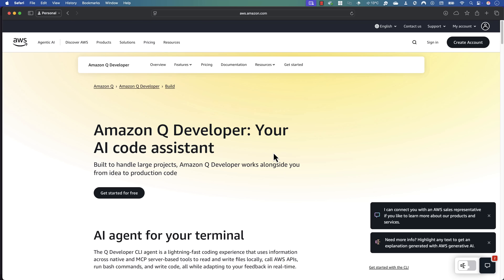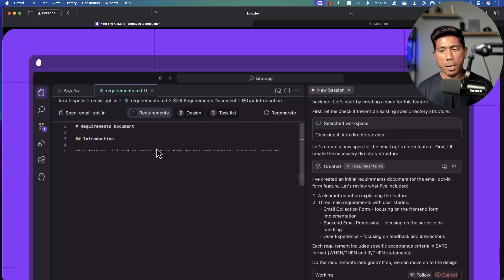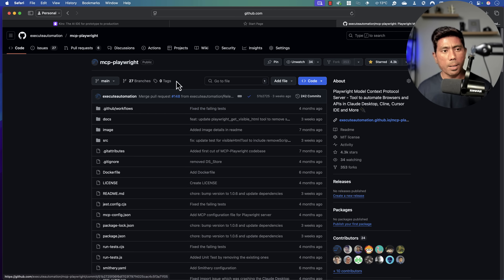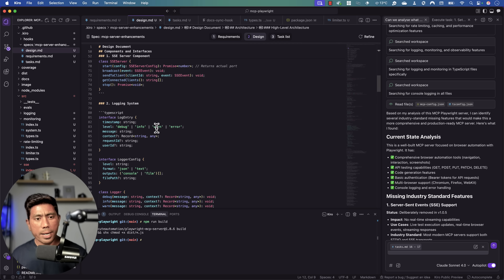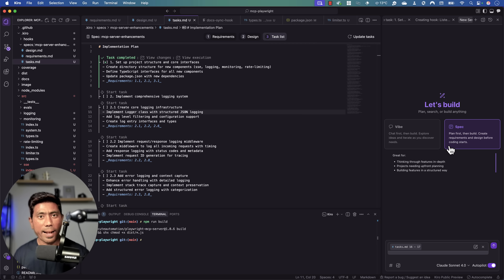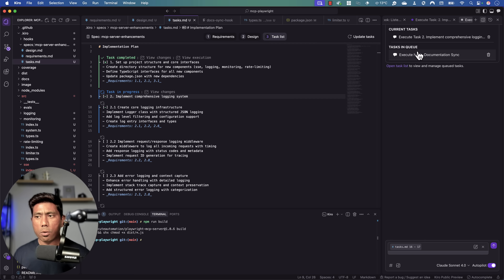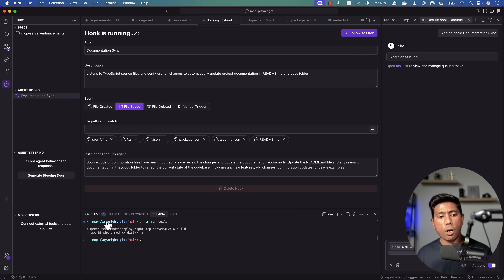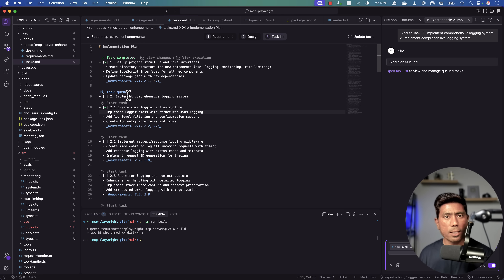Amazon’s Kiro AI IDE: A Real Copilot & Cursor Killer?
In this video, we dive deep into Kiro’s features and how it differentiate itself from rest of the vibe coding IDEs like Cursor, Windsurf, Copilot. You will see how Amazon's Kiro's new Specs and Agent Hooks feature plays a key role in code development which not other IDE's does.

Chapters:
0:00 - Introduction
3:50 - Overview of Kiro Demo
4:00 - Kiro Specs
8:58 - Kiro Agent Hooks

Docker & Kubernetes